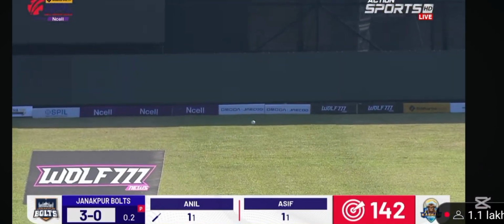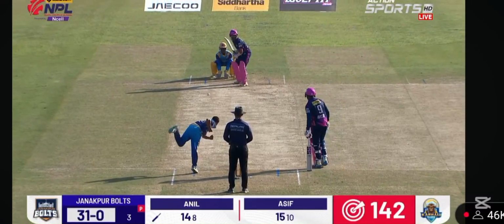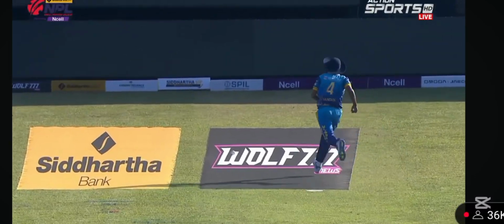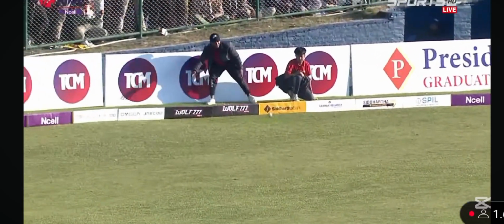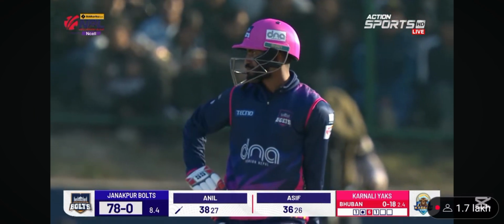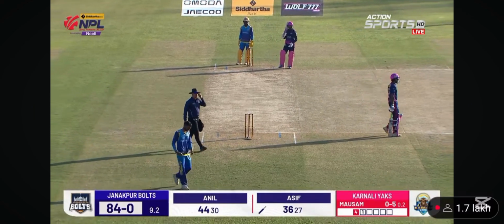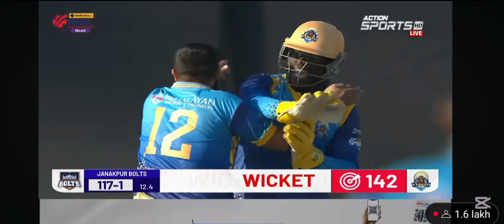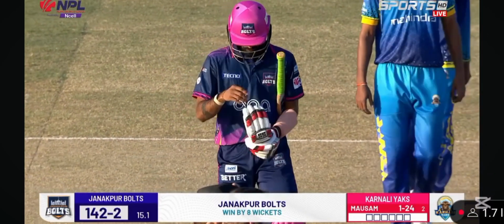Janakpur bolts v/s Karnali yaks HighLights match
Janakpur bolts v/s Karnali yaks HighLights match actionsports npl2024 Janakpur bolts v/s Karnali yaks HighLights match